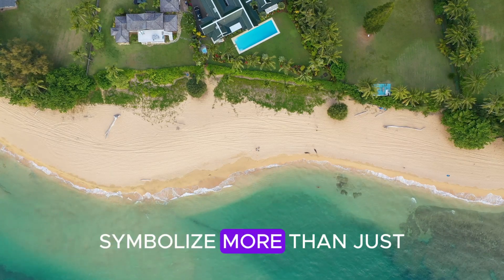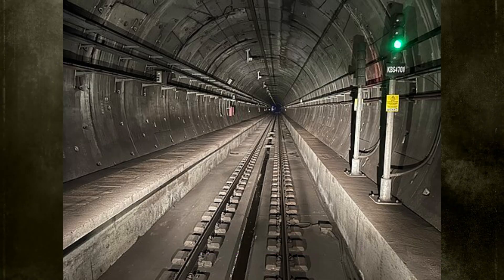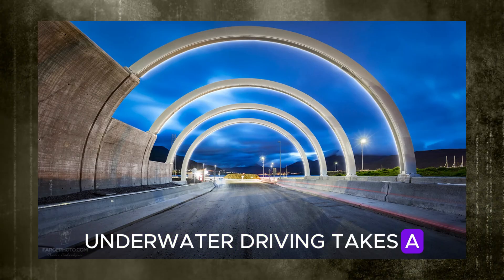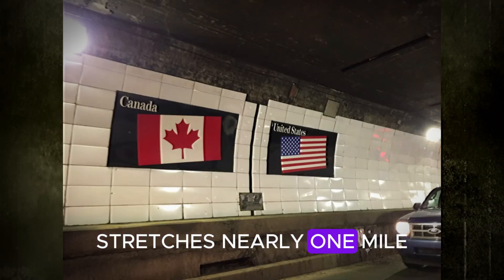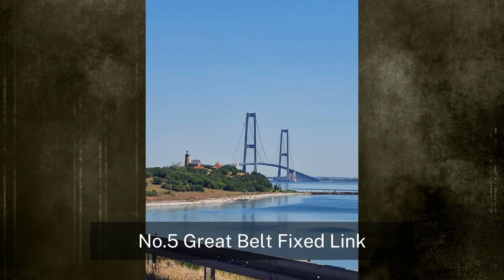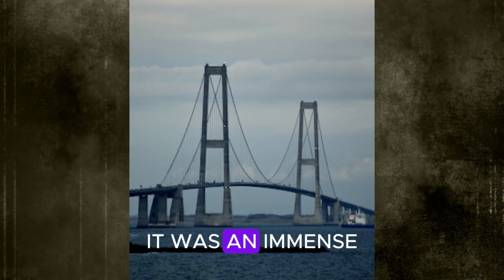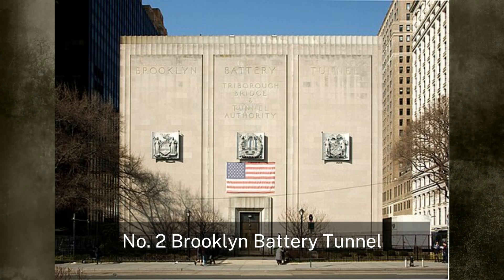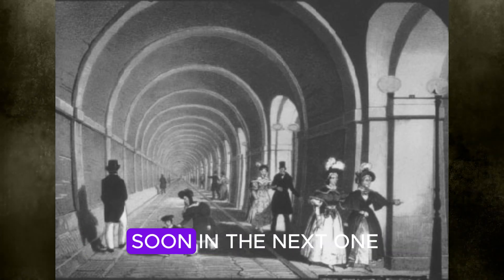15 Most Unbelievable Ocean Tunnels That Will Blow Your Mind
Underwater tunnels symbolize more than just revolutionary engineering—they’re extraordinary corridors linking completely separate realms beneath the sea.

From historic marvels to modern spectacular submerged shortcuts, these passages are redefining how we travel. So, with that in mind, here are the 15 Most Unbelievable Ocean Tunnels That Will Blow Your Mind.

You can also find us with:

most unbelievable underwater tunnels
underwater tunnel engineering
world’s longest sea tunnels
historic ocean tunnels
modern underwater passages
craziest tunnels under the sea
tunnels connecting continents
deepest underwater tunnels
Europe’s famous sea tunnels
Asia’s submerged transport routes
engineering marvels under oceans
Japan underwater tunnel
Channel Tunnel facts
tunnels you won’t believe exist
incredible marine engineering
top 15 underwater tunnels
world’s scariest ocean tunnels
submerged train tunnels
road tunnels beneath seas
crazy travel routes underwater
engineering challenges of sea tunnels
history of ocean tunnel building
safest underwater tunnels
dangerous tunnel projects
Norway’s ocean tunnels
China’s massive underwater tunnels
famous tunnel disasters
unreal tunnel construction
world’s deepest road tunnels
sea-crossing tunnel projects
future underwater highways
submarine-inspired tunnels
aquatic infrastructure wonders
tunnels that changed travel
crazy tunnel facts
unusual underwater projects
spectacular feats of engineering
giant underwater structures
world travel through tunnels
mind-blowing tunnel designs
hidden tunnels beneath seas
engineering history underwater
longest tunnels on earth
tunnels people don’t know about
underwater road trips
deep sea infrastructure
amazing man-made tunnels
real tunnel stories worldwide